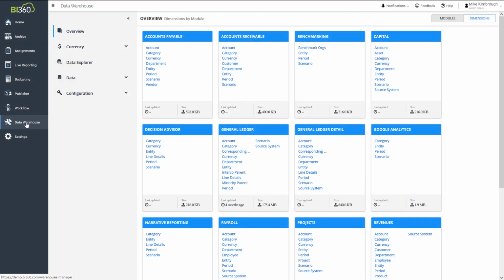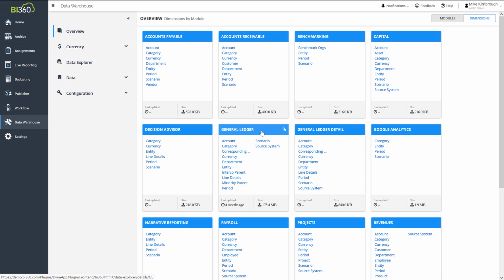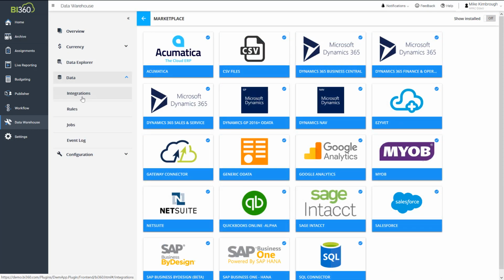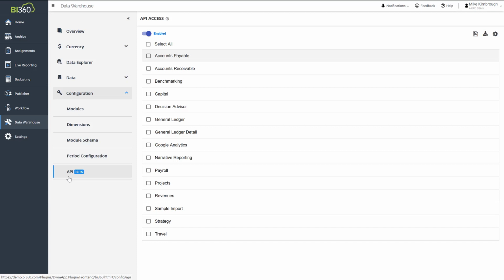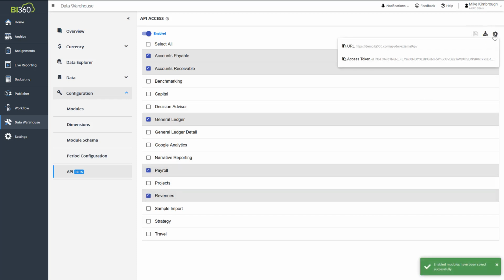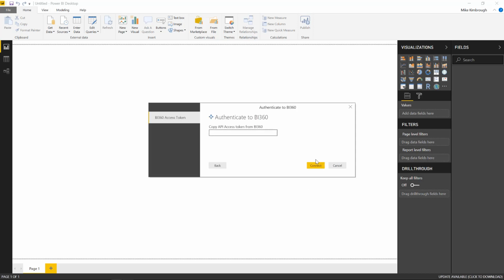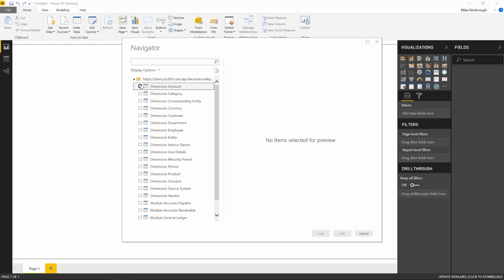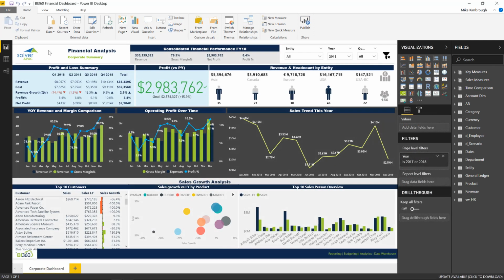Power BI and BI360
Connect BI360 to Power BI in a few simple steps